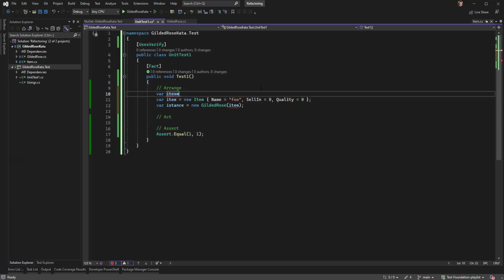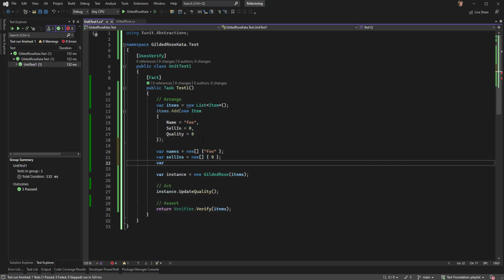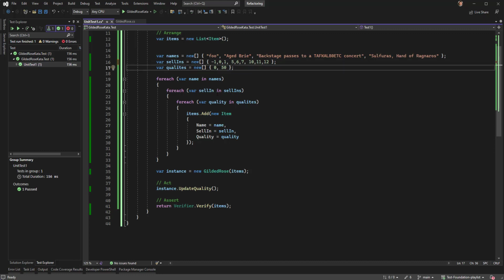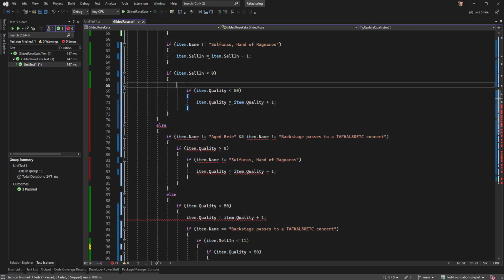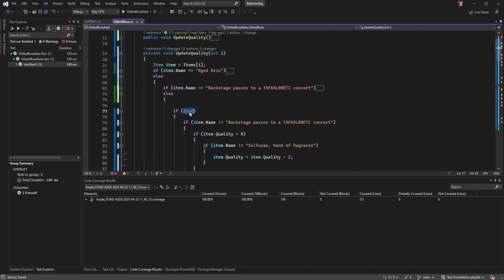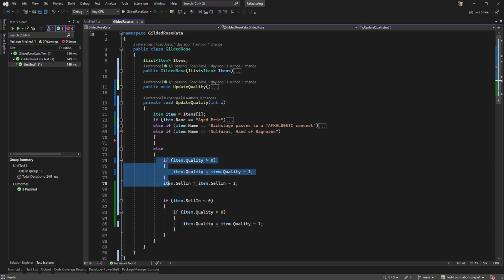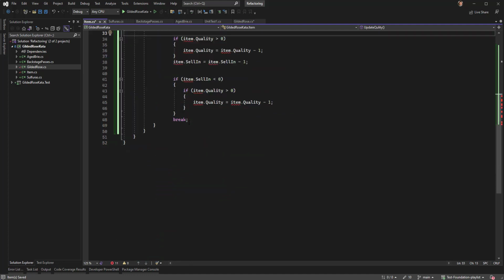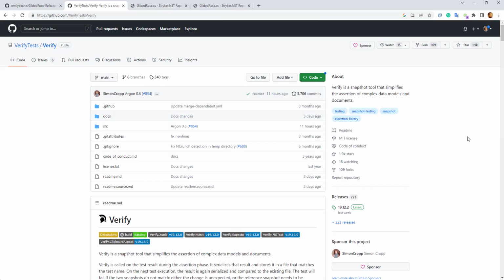Uncovering the Secret to Refactoring Legacy Code!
The secrets of refactoring a legacy code, which has no unit test by generating unit tests automatically add having 100% unit test coverage. You will learn how snapshot testing, mutation testing, and unit testing will help you refactor a C#legacy code.

⏱️⏱️VIDEO CHAPTERS⏱️⏱️
00:00 - Intro
01:56 - 100% coverage using snapshot Testing
12:32 - Mutation testing to test our unit test
17:00 - Start Refactoring- Lifting up conditions
38:06 - Single Responsibility principle
52:19 - Verify testing

More Description:
The video is about how to refactor legacy code without affecting existing functionality. The speaker discusses an example of code, which lacks unit tests and has a method that needs to be refactored. The speaker emphasizes the importance of having a fully covered code before refactoring. They introduce the concept of snapshot testing, where they use the library called Verify to create a snapshot of the test result. The speaker demonstrates how to use Verify to generate data for all conditions of the method, using nested loops to create all possible combinations of values that the method accepts. The goal is to generate unit test coverage of 100% for the code.